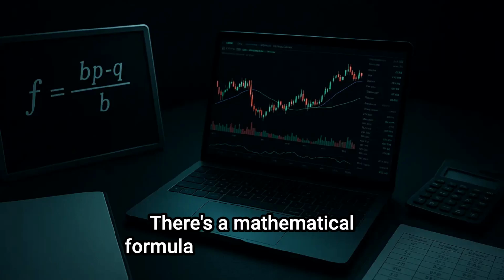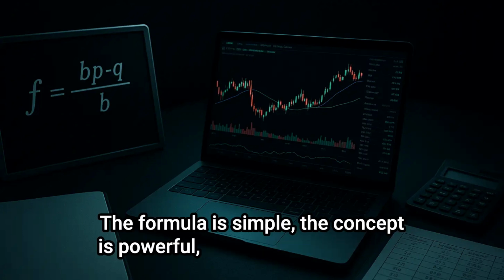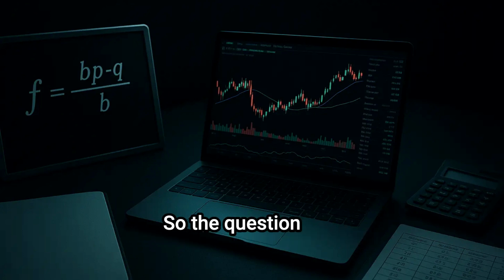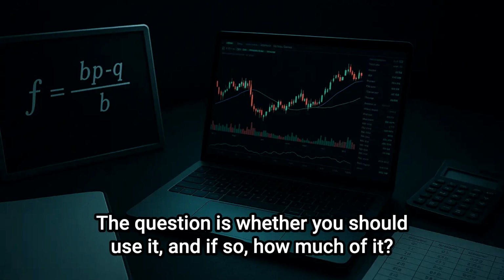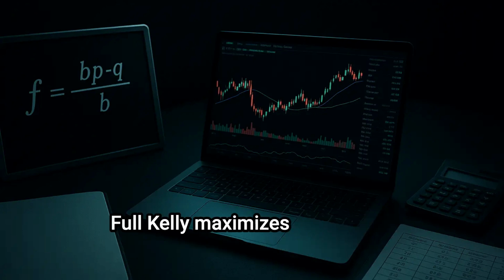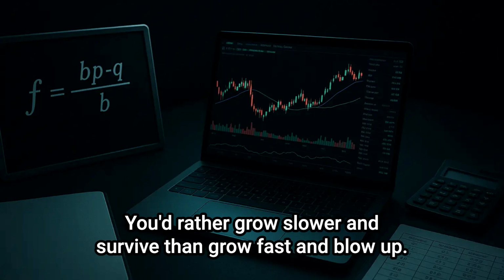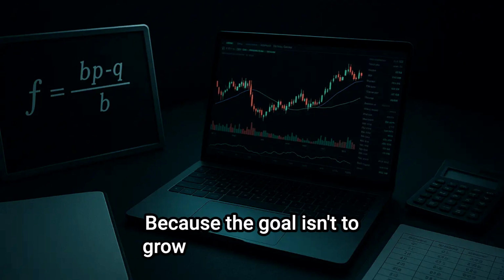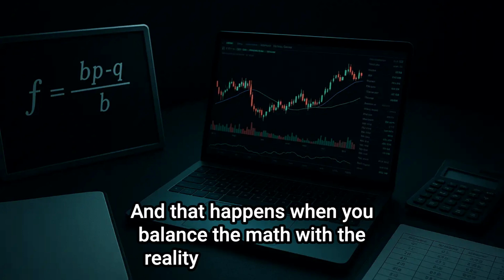Optimal Position Sizing: The Kelly Criterion Explained (Should You Use It?)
There's a mathematical formula that tells you exactly how much to risk per trade to maximize long-term growth. It's called the Kelly Criterion. Used by professional gamblers, hedge funds, and mathematicians for decades. The formula is simple. The concept is powerful. But here's the problem—full Kelly is too aggressive for most traders. It maximizes growth but also maximizes volatility. And volatility kills psychology. So the question isn't whether Kelly works. It does. The question is whether you should use it. And if so, how much of it.

In this episode of Trader's Audio Edge, we explore what the Kelly Criterion is and the formula explained simply, why full Kelly is mathematically optimal but practically dangerous, half Kelly vs. quarter Kelly (sacrificing growth for stability), real comparison: full Kelly vs. fractional Kelly drawdowns, and why most professionals use fractional Kelly, never full.

Kelly Criterion is a tool, not a rule. It shows you the theoretical maximum you could risk. But use fractional Kelly to guide your execution—quarter or half, never full. Because the goal isn't to grow as fast as possible. It's to grow consistently without blowing up.

🎧 Note: Audio is AI-narrated to deliver a consistent and calming listening experience.